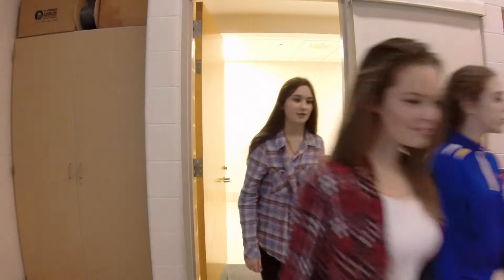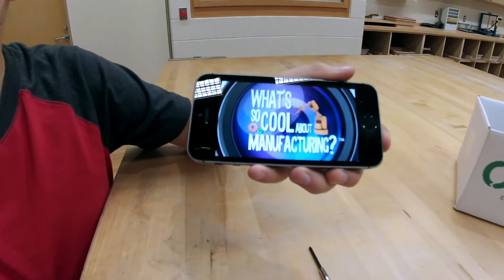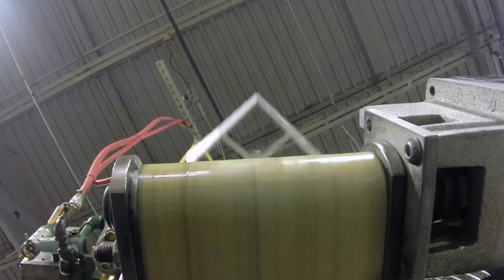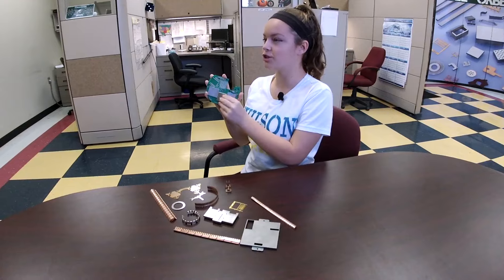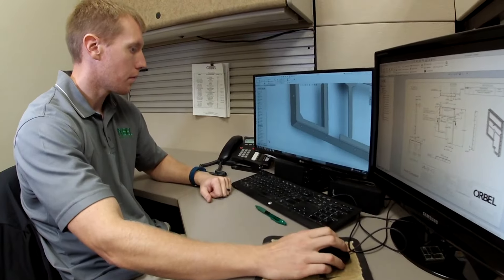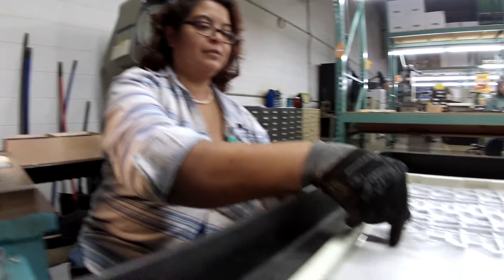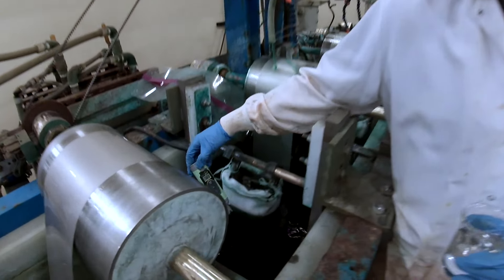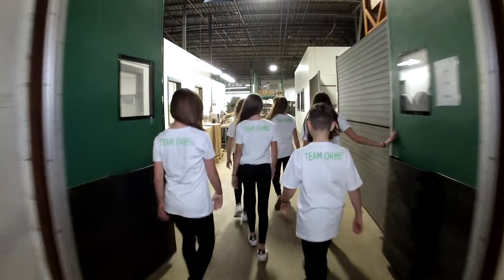2017 Lehigh Valley Contest Entry: Wilson Area